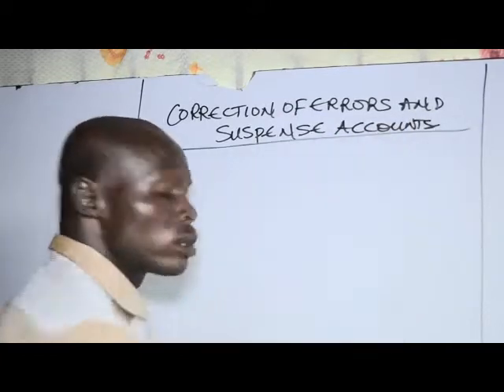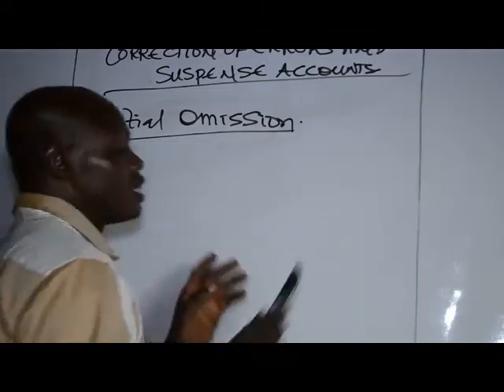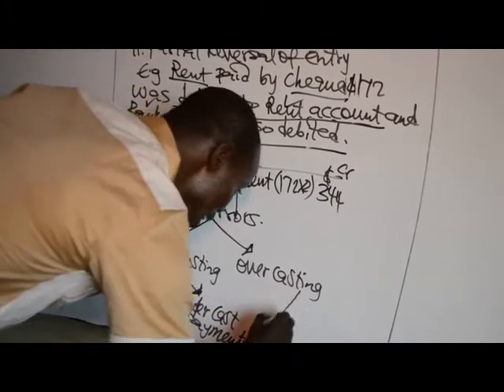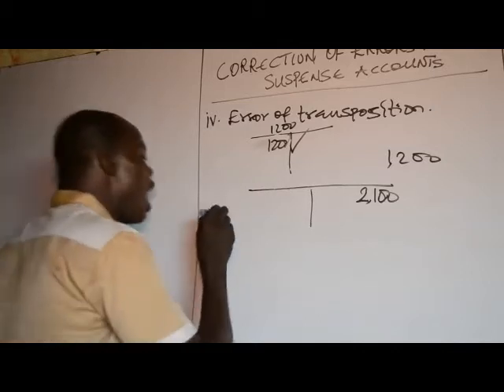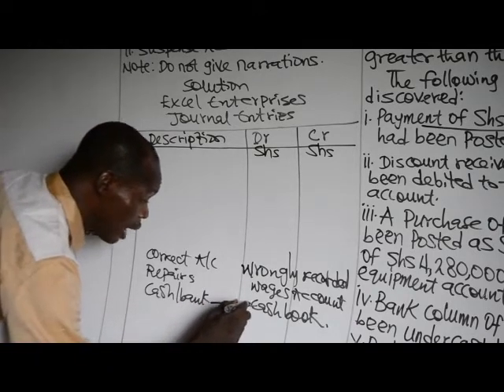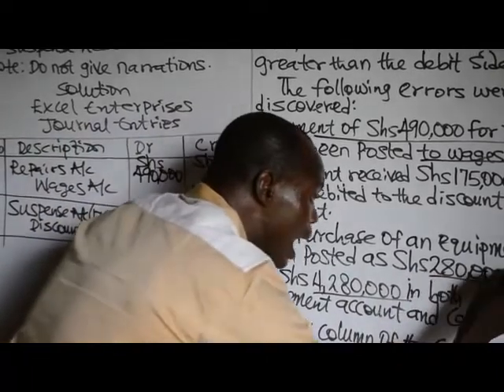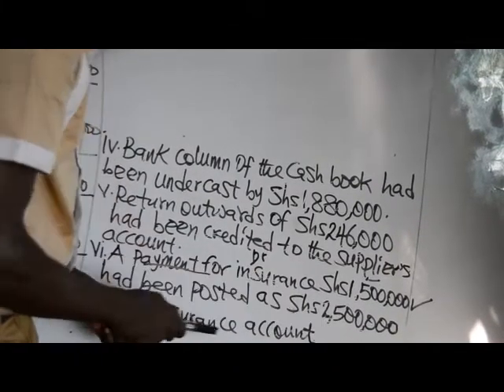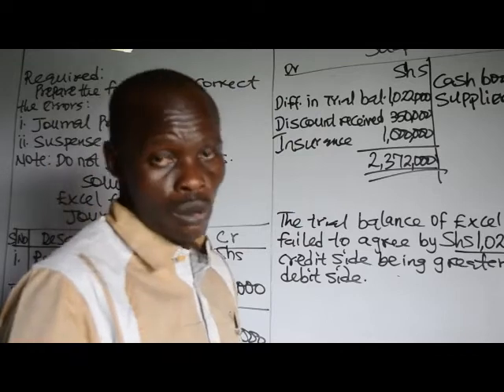Suspense Accounts and Correction /Rectification of Errors - Financial Accounting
Concept of suspense account, correction or rectification of errors in financial accounting bcom 1st year lecture.It explains the various class of errors that may be committed by an accountant and give a gist on how to correct them by the way of  suspense accounts. Correction of errors or rectification of accounting errors is one of the important topics of every accounting examinations. It does examine the categories of accounting errors and the types of errors that maybe committed by the accountants when recording the transactions in line with the double entry principles. Errors that affect the agreement of the trial balance and the rectification of those errors were dealt with in this lecture.